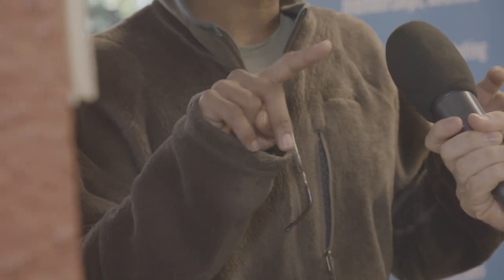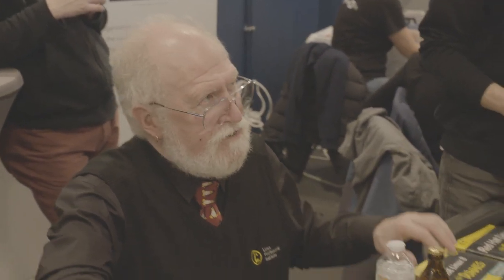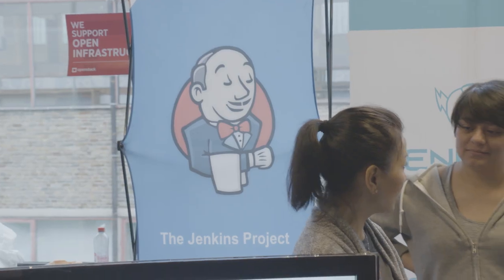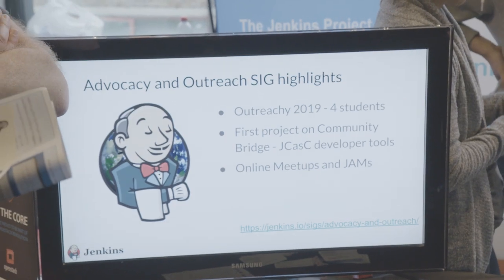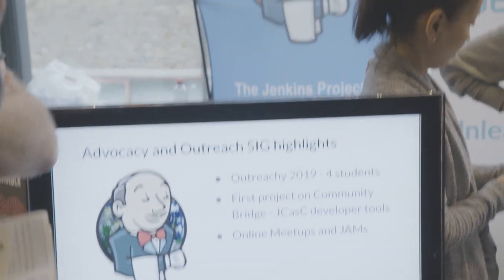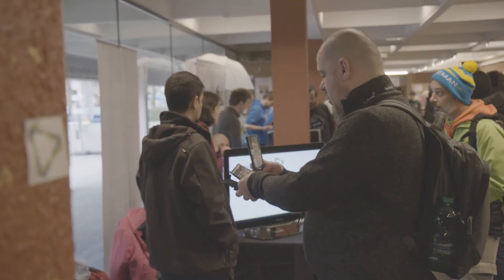CiviCRM at FOSDEM - Interview with Donald Lobo, co-founder of CiviCRM